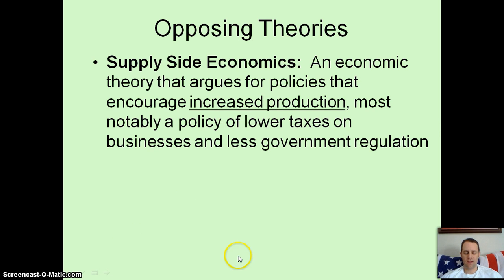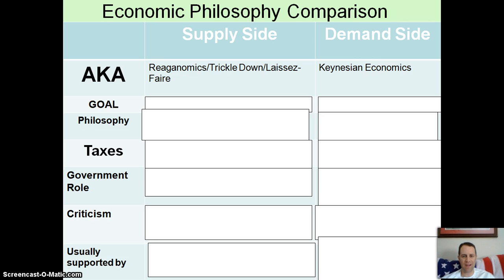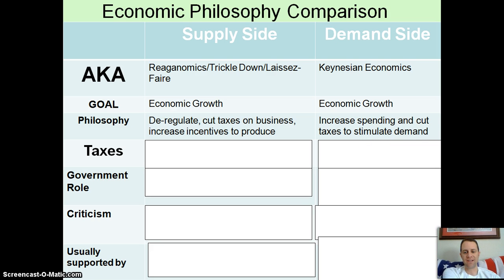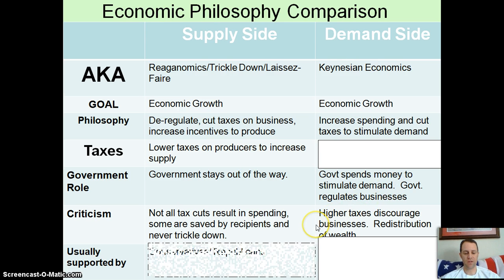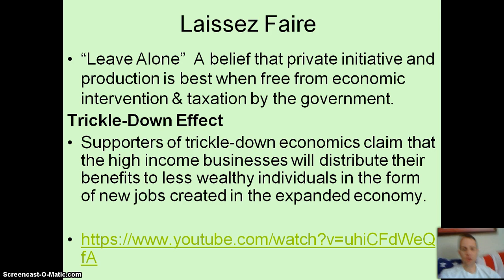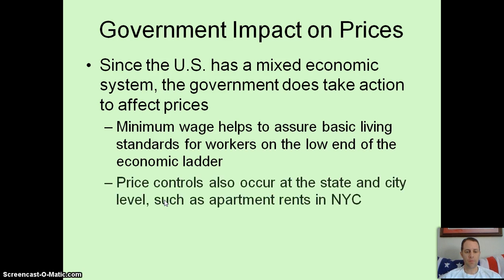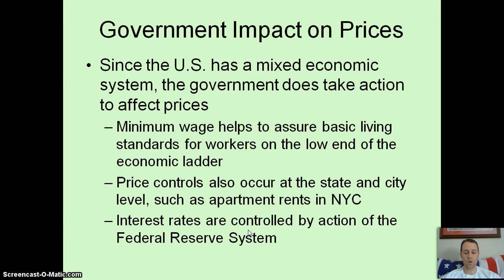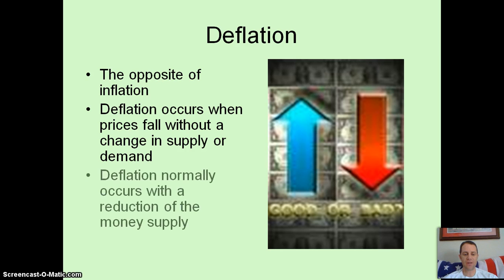Video 14: Government Impact on Prices